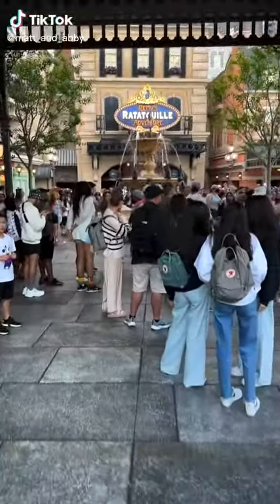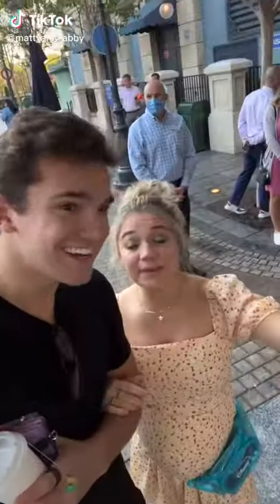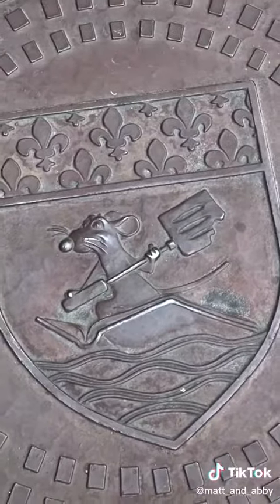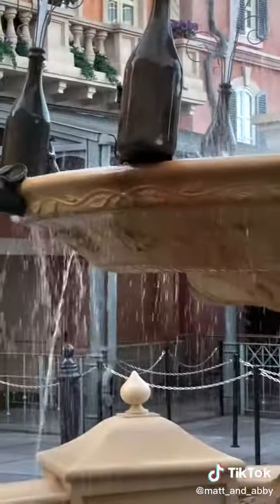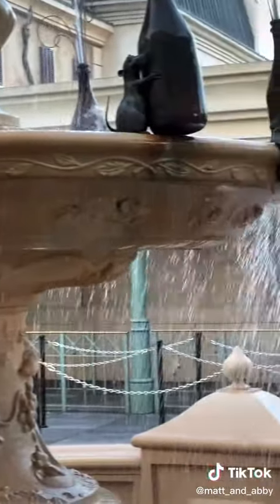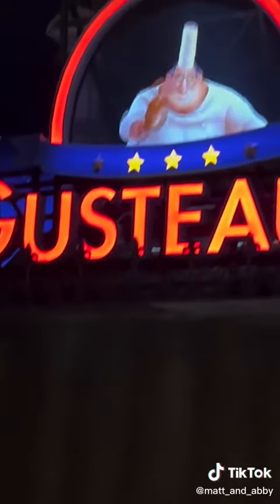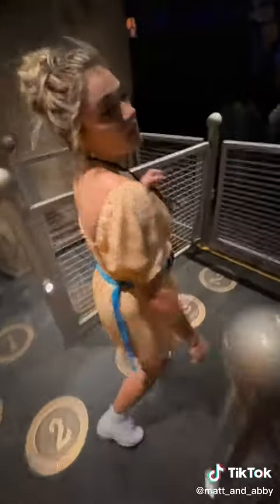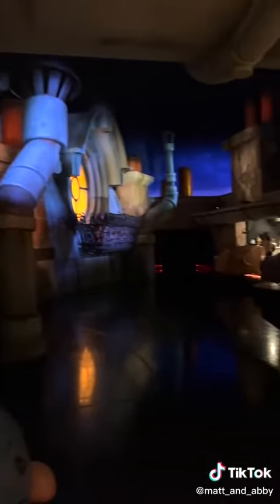Matt & Abby | Double hernia surgery is no joke | Our house became extremely messy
Matt & Abby | Day 40 of being parents | Becoming a dad is surprisingly uncomplicated 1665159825